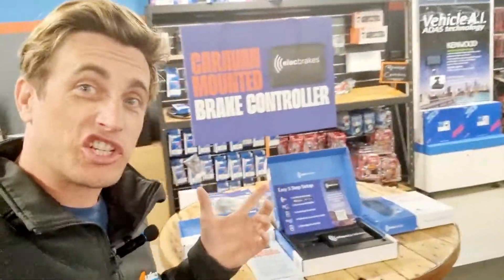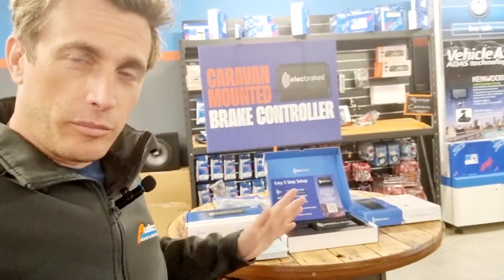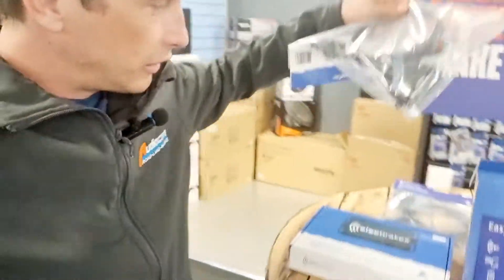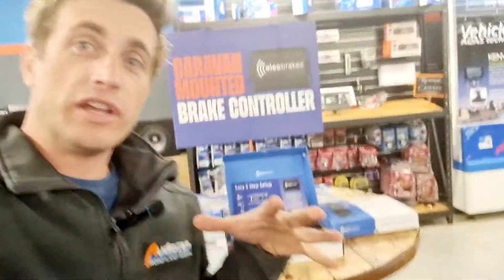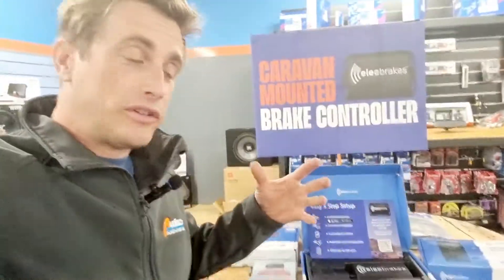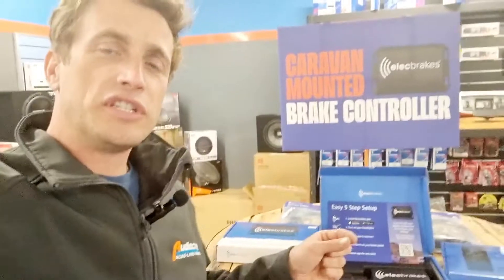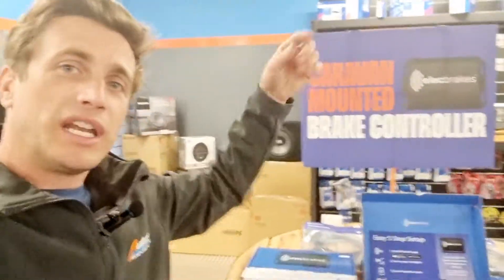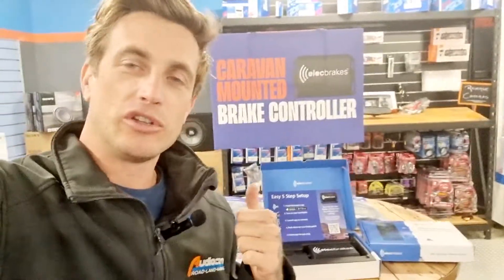Smart Electric Brake controllers at Audiocom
Now available at your local Audiocom store, ElecBrake smart brake controllers. Come and see us for a smarter brake control solution today!